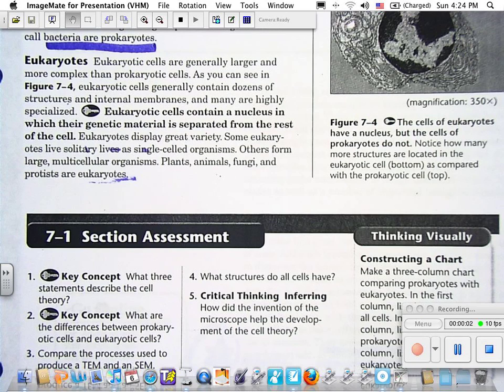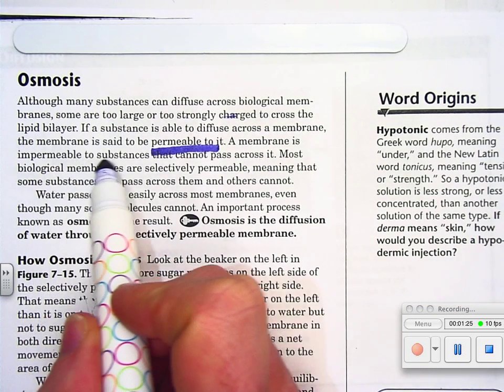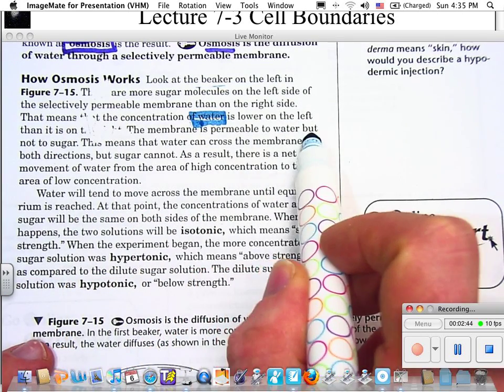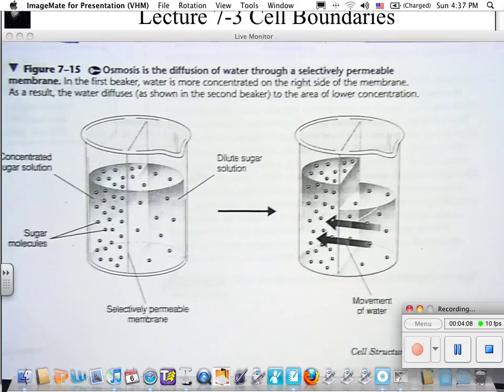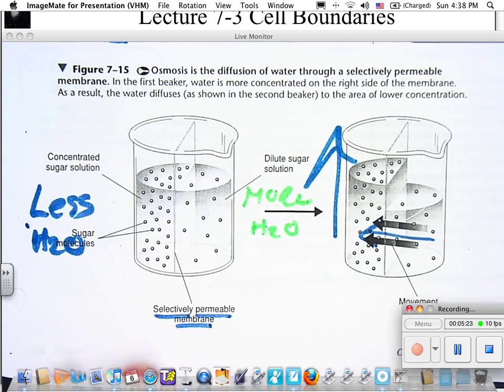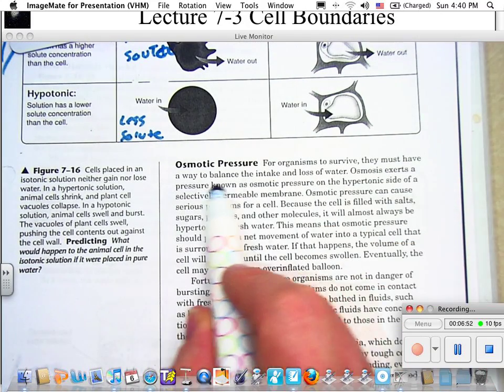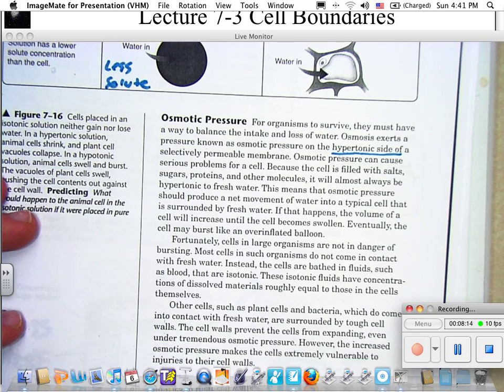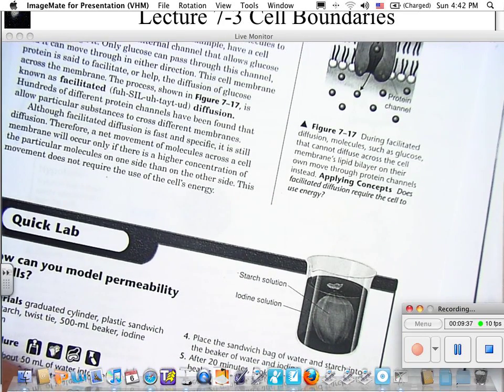WORLEY BIOLOGY LECTURE 7-3 PART 2 - Computer.m4v